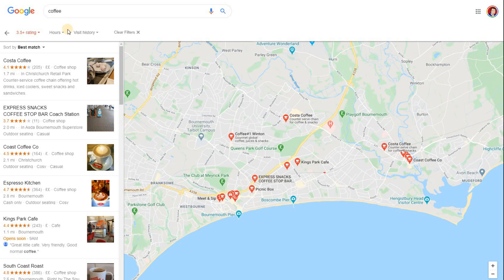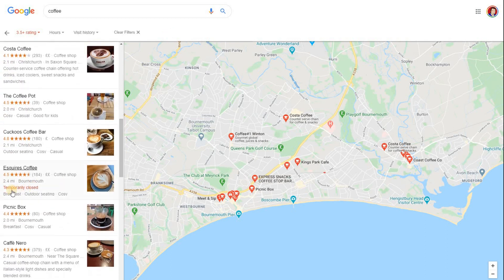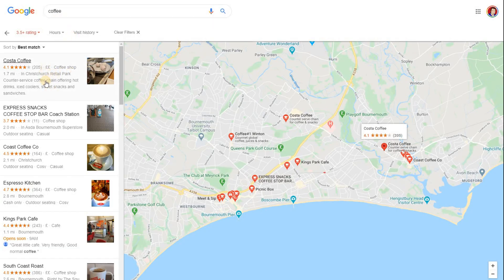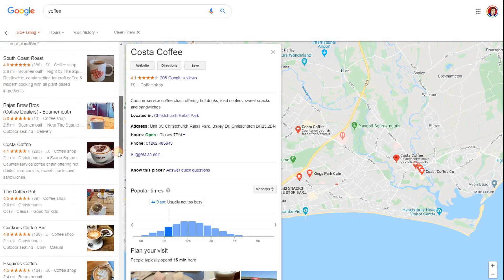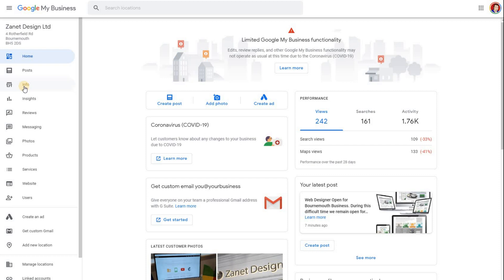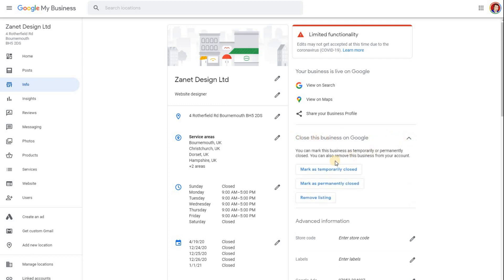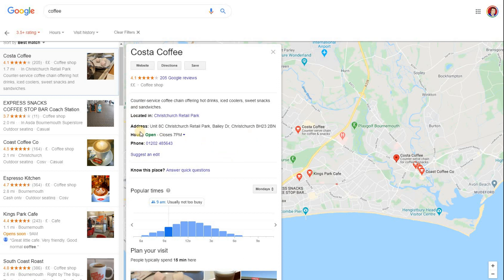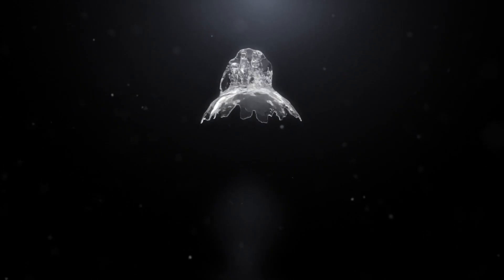How To Update Google My Business Temporarily Closed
How to update Google My Business  temporarily closed is something YOU need to do, but so many don't know how to do it. Don't worry I'm going to demonstrate it for you today, just follow along and you will have it fixed in no time.

Did you know that your businesses can be marked as "temporarily closed" on Google Maps due to COVID-19. So Today my very quick 3 minute tutorial will take you step by step through the process so you can accurately reflect your temporary closure.

The advantage of this is you can get your business up and running again without adding your opening and closing times again. I'm looking at coffee shops in the example, but the principle applies to all businesses including yours.

VIDEO TIMESTAMP
0:00 Introduction
0:40 how to update google my business temporarily closed
0:48 Coffee shop example
1:30 A helpful covid-19 video link
1:40 temporarily closed is under info
2:10 Mark this business as temporarily closed warning box